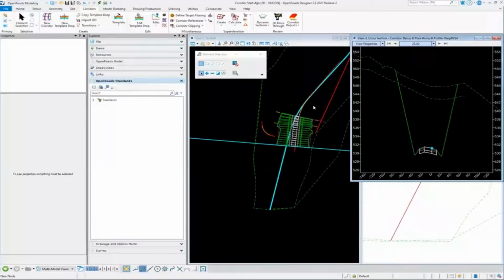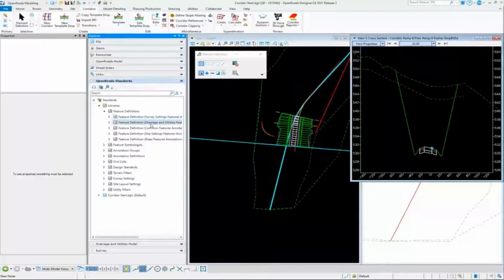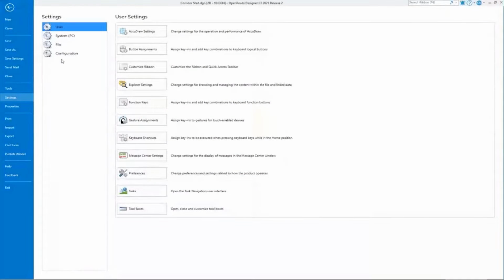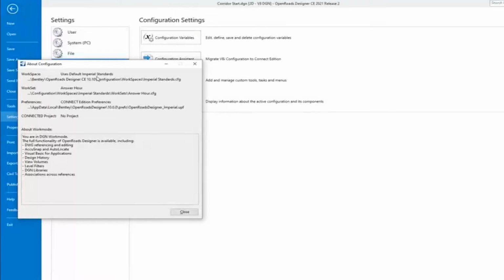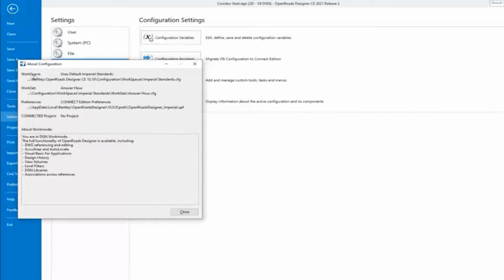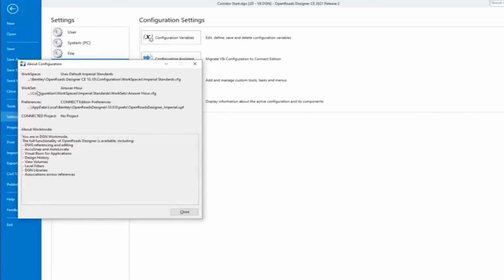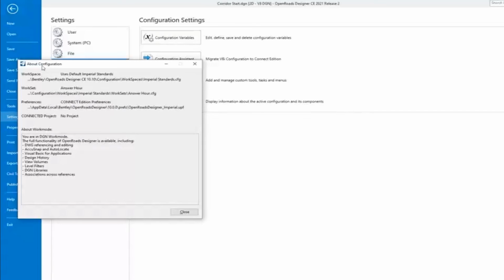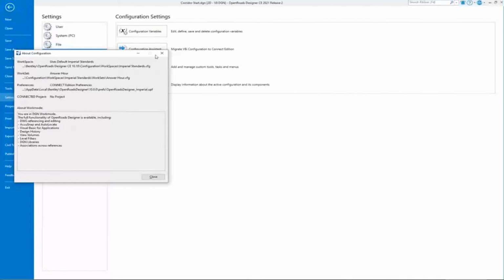Fundamentals and Best Practices 09: WorkSpaces and WorkSets in OpenRoads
Understanding WorkSpaces and WorkSets is an important part of using Bentley software. In this video Kevin McDonald discusses how WorkSpaces and WorkSets function in OpenRoads Designer and the importance of a basic understanding of which WorkSpace and WorkSet you should be using for any given project.